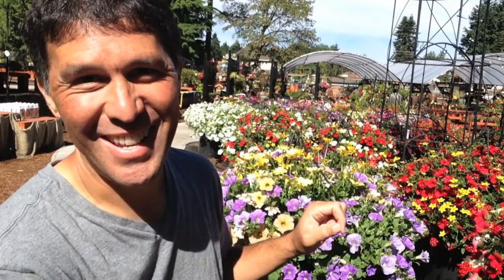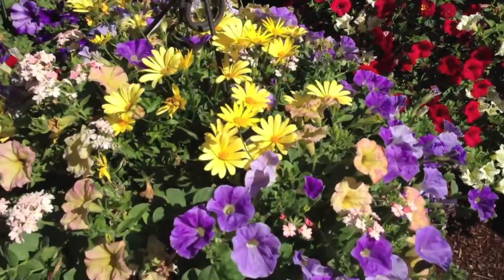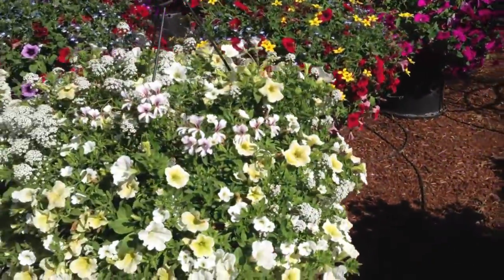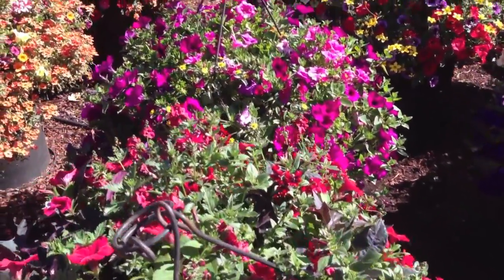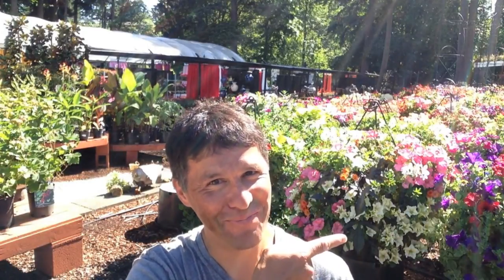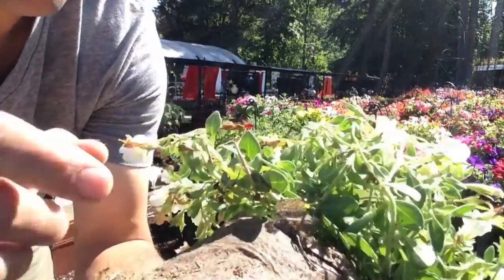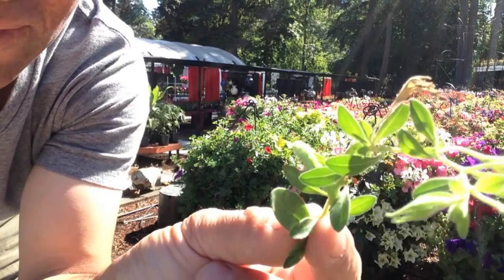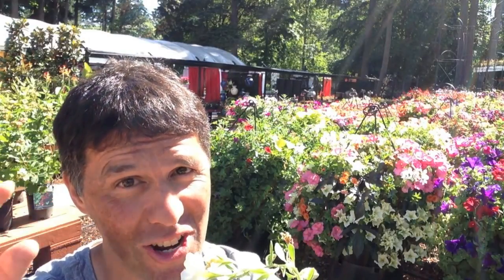Budworm in action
There may be a creature lurking in your beautiful hanging basket about this time of year.  It is eating it, quite literally, while you sleep.  What makes this more outrageous is that often times this creature is really hard to find.  It's the budworm and I'll reveal him to you.